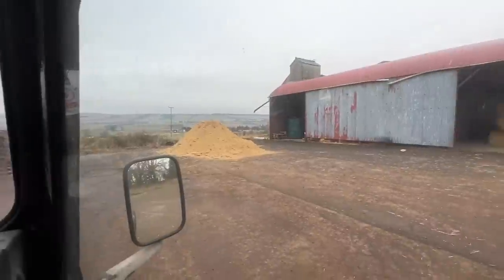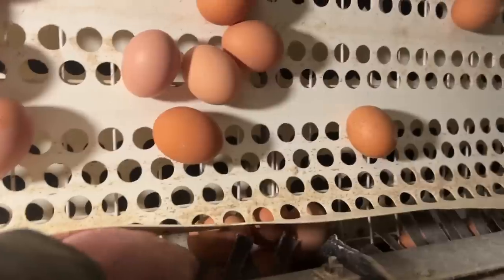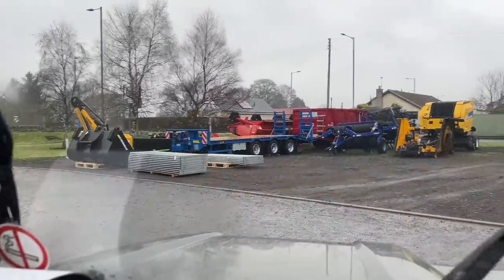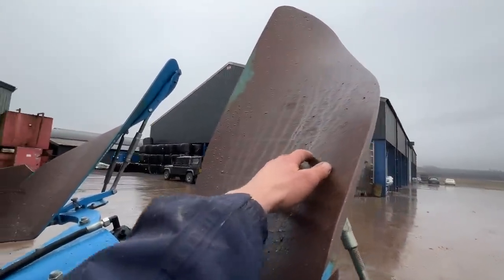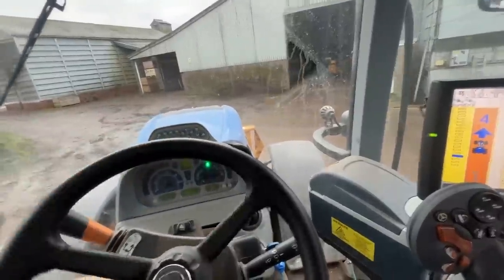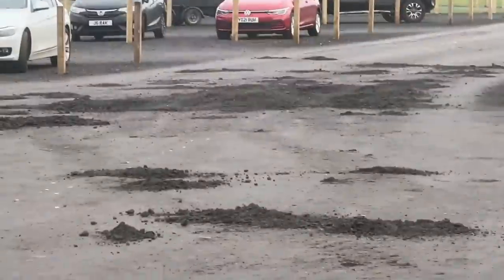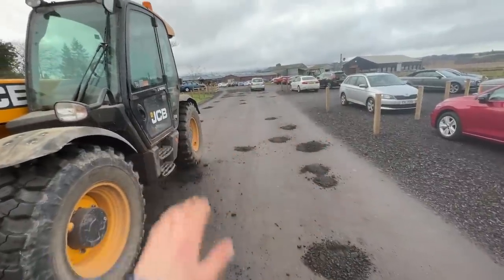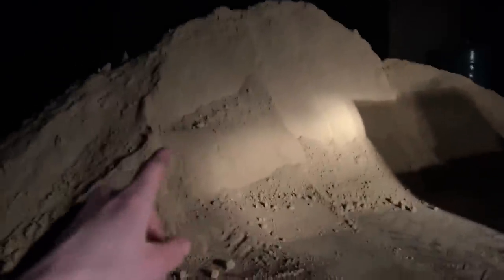New Plough Arrives On Farm | Lemken Juwel 8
Our New Lemken Juwel 8 arrives on farm! Is it too heavy for the New Holland tractor?